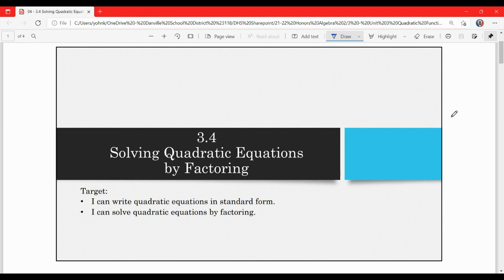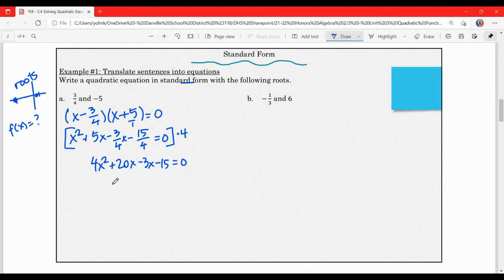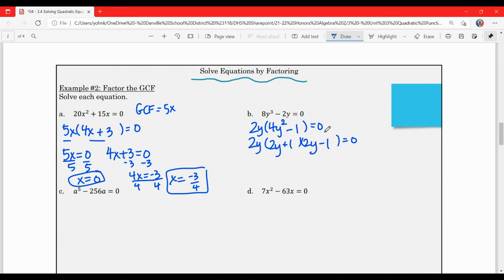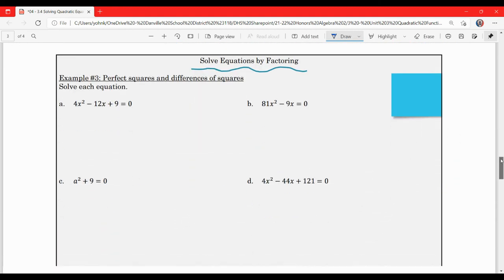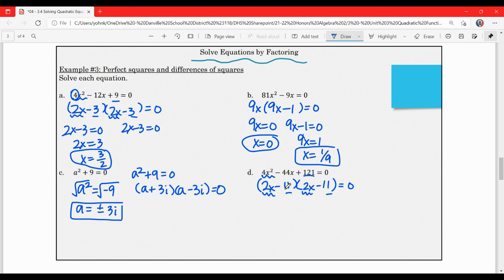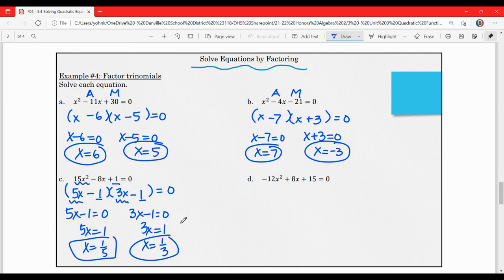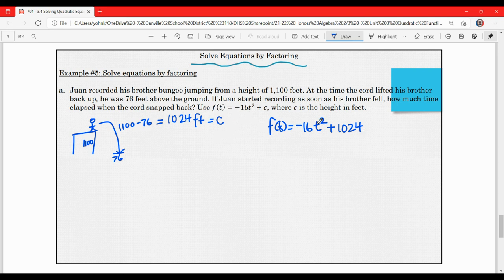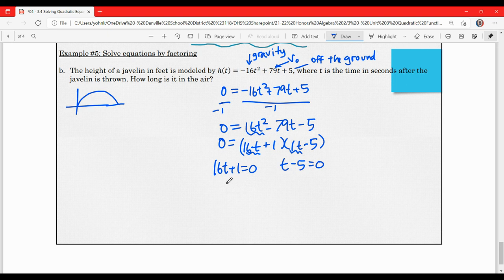Algebra 2 Honors - 3.4 Video